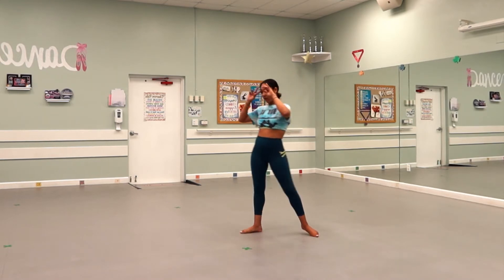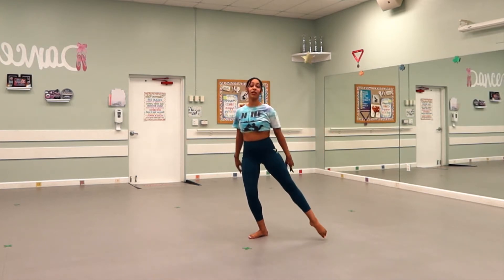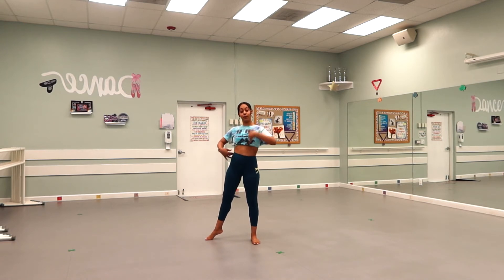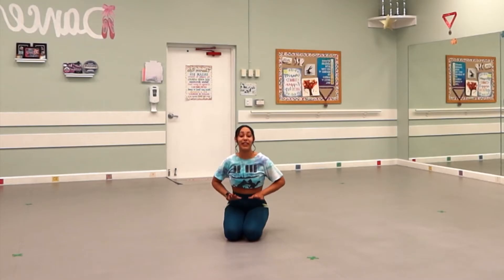Sara Bareilles- Brave | Contemporary Dance Tutorial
Hi loves! Here is another dance tutorial video for you. It is a Contemporary piece titled "Brave". This piece will be most appropriate for dancers at the beginner & Intermediate levels or dancers in grades 4-8. Make sure you upload your video to IG asap and remember to tag me in it so I can add it to my story!!! Have fun and I cannot wait to see your videos! Xo

Choreography by: Jackie Hernandez
Song title: Brave
Artist: Sara Bareilles
Cover version used: Savannah Outen